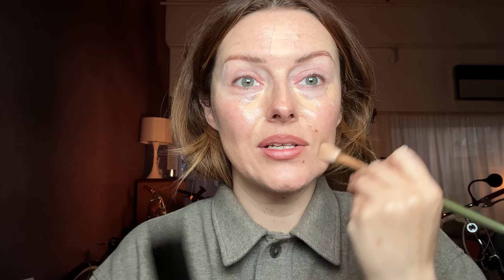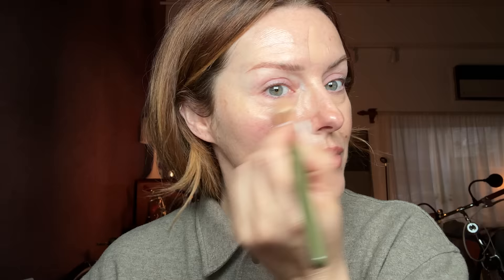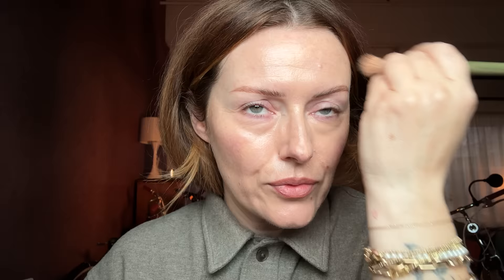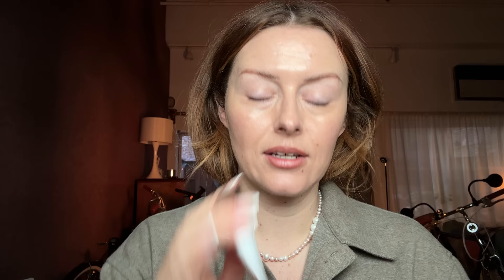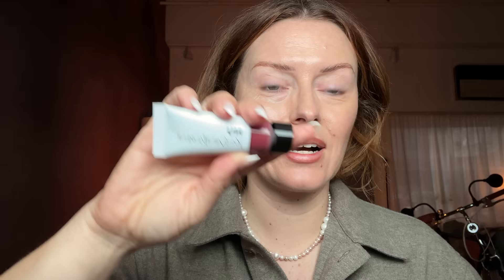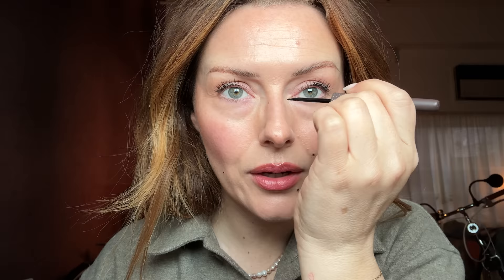UNCUT WITH KJH: Blushed & Flushed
→ PRODUCTS MENTIONED

→ CREATOR FRIENDS

CODE: KATIEJANEHUGHES10

CODE: KATIE10

CODE: LTKATIE15

CODE: SHOPMYKJH

CODE: KATIEHUGHES

CODE: KATIEHUGHES

CODE: KJH

CODE: KJH15

CODE: KJH15

CODE: KATIEJANE20

CODE: KATIEJANE

CODE: KJH15

CODE: KJH10